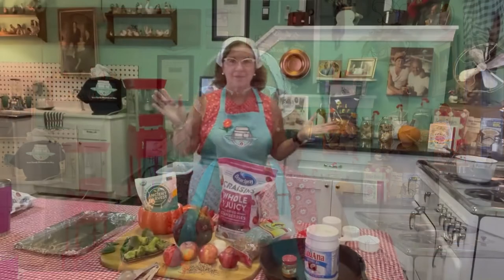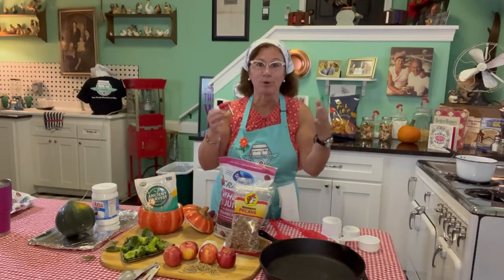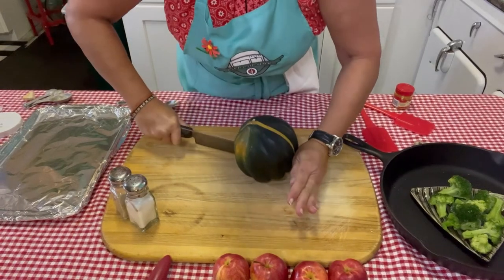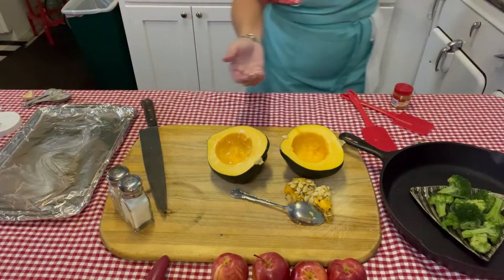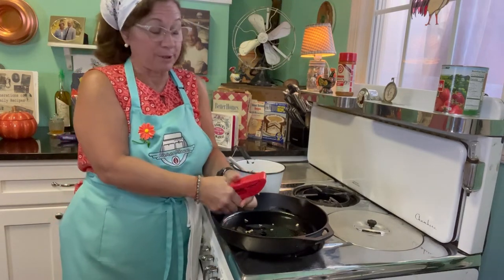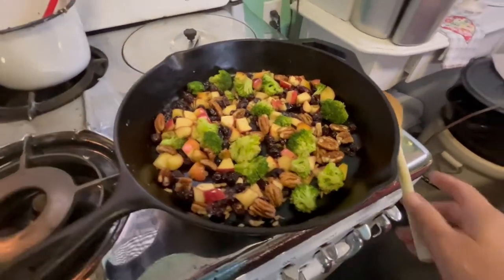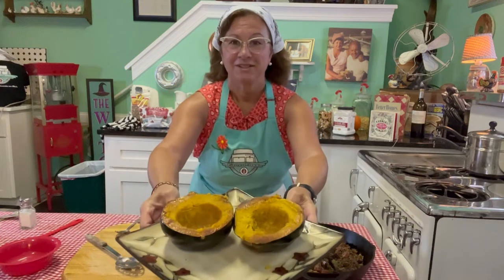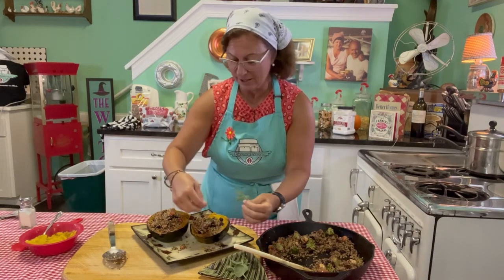Vintage Cooking in the KarenKave: Roasted Acorn Squash and the Brain Bowl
Can you say QUINOA? It's a tough one for me, but this roasted acorn squash stuffed with a quinoa (keen.waa) stuffing mix will get you saying KEEN it really is. In this video I will show you how to roast your acorn squash and make a healthy brainbowl from it. I start with Quinoa and add some healthy brain foods and serve it up.. It makes a great lunch, dinner or just something to snack on. Your kids may not fall for the brainbowl, but once they try it, you can bet they will come back for more. Join me with this fun, healthy and pretty dish.

Recipe:
1 acorn Squash
2 cups water
1 cup Quinoa
Coconut Oil
Broccoli
Craisins
2 gloves of garlic minched
Pecans
2-3 small apples (cored and chopped)
Sunflower seeds
Fresh Sage
Turmeric

Below I have listed all my favorite things about cooking and preserving for you.

Farberware Classic Stainless Series 2-Quart Covered Double Boiler:

24 Quart Electric Roaster with Removable Pan, Electric Turkey Roaster Oven with Visible & Self-Basting Lid, Large Roaster with Removable Pot and Cool-Touch Handles, Silver Body and Black Lid

Nesco 18 Quart Stainless Steel Porcelain Oven Roaster Cookwell with Lid and Cooking Rack for Baking, Booking, Steaming, Slow Cooking, Chrome Red

SQUEEZE master Fruit Apple Cider Wine Classic Press

AMERICAN HARVESTER CIDER PRESS
(note" This is the press I was using in the video)

Ball freshTECH Automatic Jam and Jelly Maker,

12 Quart Presto Pressure Canner:

Books:
USDA Complete Guide to Home Canning Revised: Principles of Home Canning, Selecting, Preparing, and Canning Fruits, Tomatoes, Vegetables, Pickled ... Seafood, Fermented Food, Jams and Jellies Paperback – September 15, 2021

Ball Blue Book Guide to Preserving

Ball Electric Canner

Ball Enamel Water Bath Canner, Including Chrome-Plated Rack and 4-Piece Utensil Set

Starfrit Rotato Express, Electric Peeler 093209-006-BLCK

Harold Import Company Lee Adjustable Wooden Corn Cutter
Norpro Corn Cutter and Creamer, Stainless Steel

The KitchenAid Gourmet Stainless Steel Wire Masher, 10.24-Inch, Black

Ball® Jar Collection Elite Stainless-Steel 21-Quart Waterbath Canner with Rack and Glass Lid

Norpro Magnetic Lid Wand:

Rubber Gloves for cooking:
Wahoo PVC Dishwashing Cleaning Gloves, Skin-Friendly, Reusable Kitchen Gloves

Stainless Steel Corn Peeler, ​Magic Corn Cob Stripper Tool - Corn Peeler for Corn On The Cob, Removes Kernels From Corn Cobs:

The BEST KNIFE EVER for scoring all your canning needs:
Cuisinart C77SS-5SUT Graphix Collection Serrated Utility Knife, 5", Stainless Steel:

The BEST CHOPPING KNIFE EVER
Mercer Culinary M23210 Millennia Black Handle, 10-Inch Wide Wavy Edge,